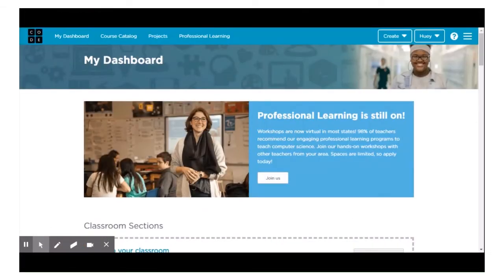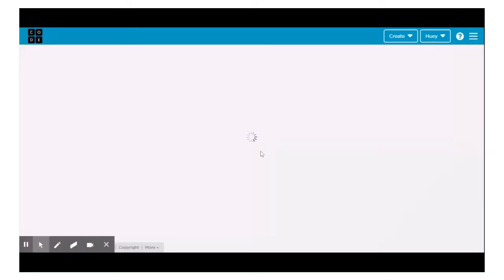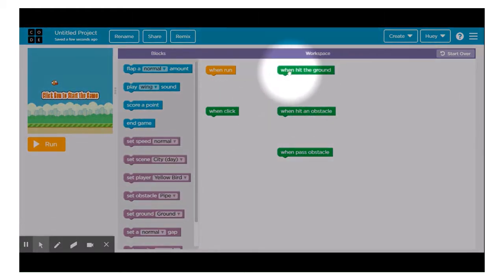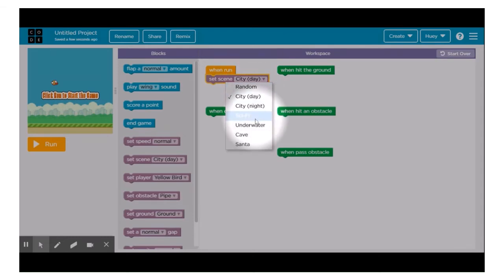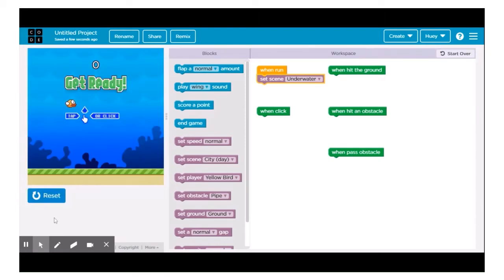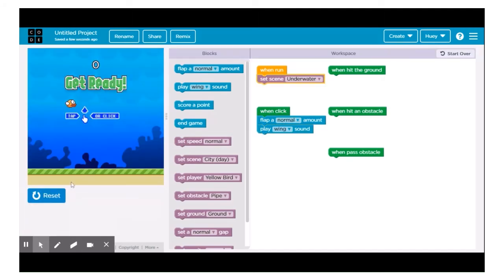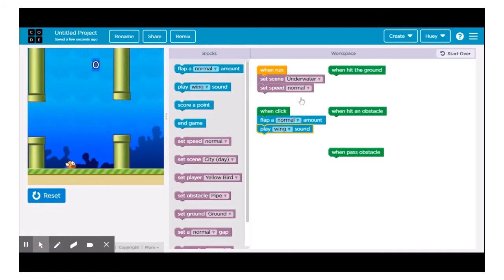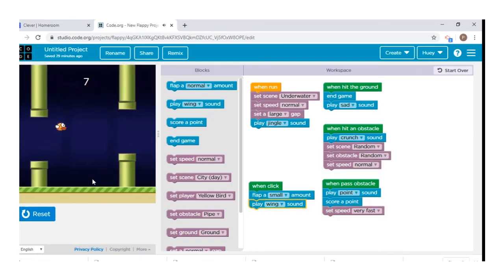Learning about events through flappy bird.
Code your first game with flappy bird.  Learn about event-driven programming.